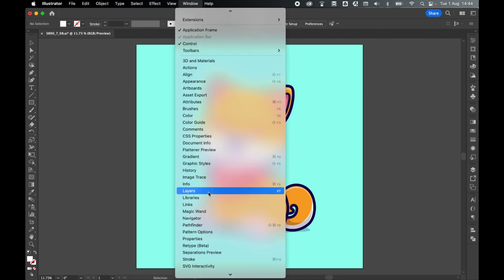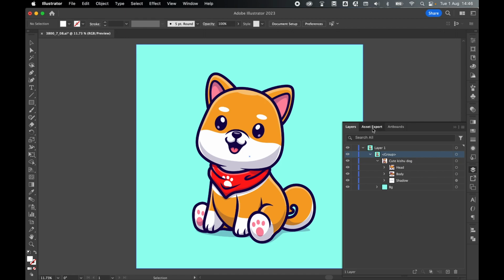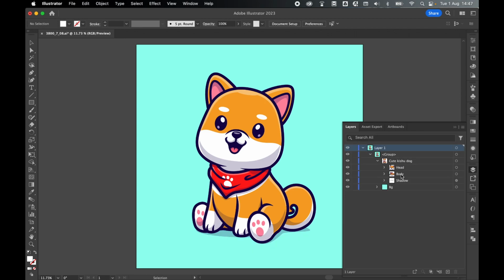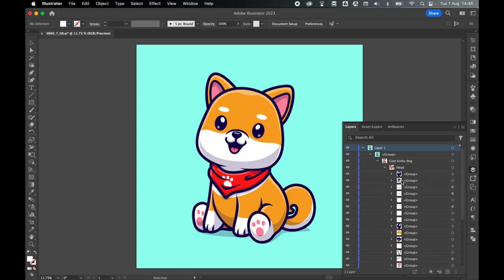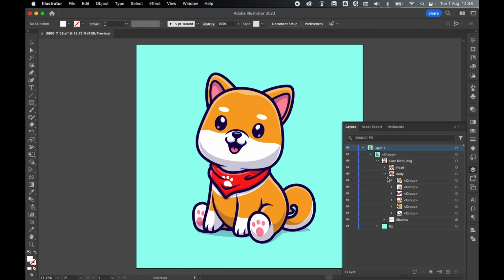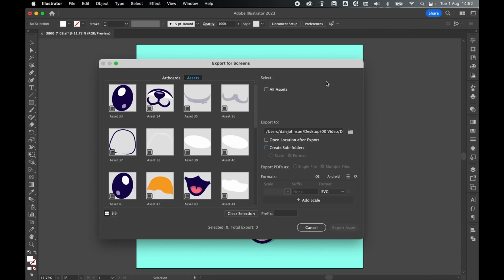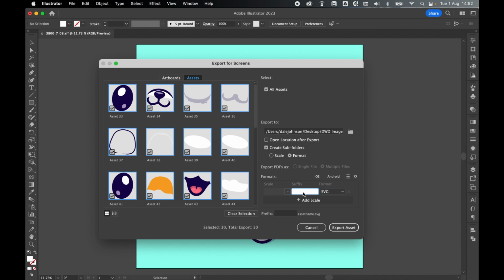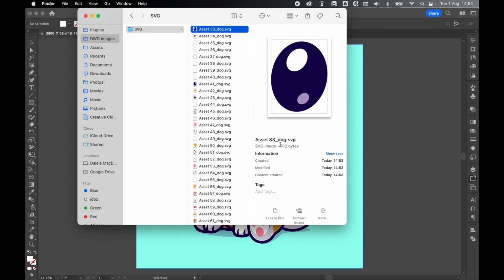Easy Export Layers To SVG In Illustrator CC 2023-2024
Learn how to export layers, groups, and assets as SVG files in Illustrator CC 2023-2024 in this super easy tutorial.

In this easy tutorial, I will show you how to use the export assets panel to gather all assets from your artboard to be exported.

I will then show you how to use the export for screens options to export all the assets as SVG files in one go.

Image/eps file licensed by Freepik

00:00 Introduction
00:20 Check Layers Panel
00:51 Add Assets To Asset Export
02:01 Understanding Groups
02:44 Export for Screens
03:30 Check SVG Export